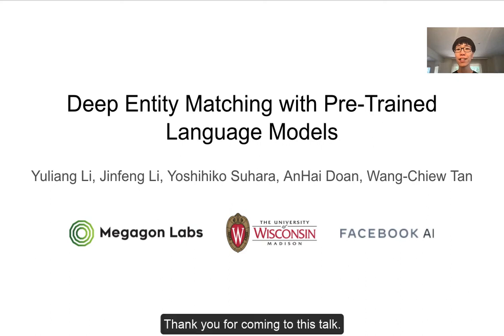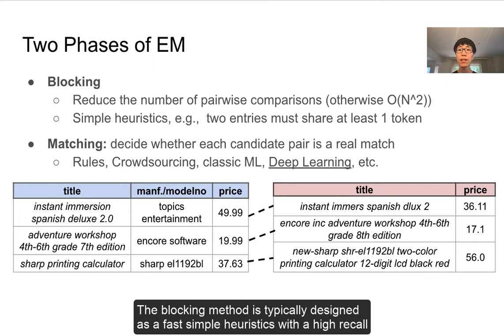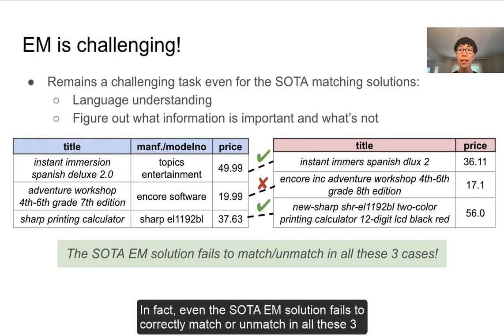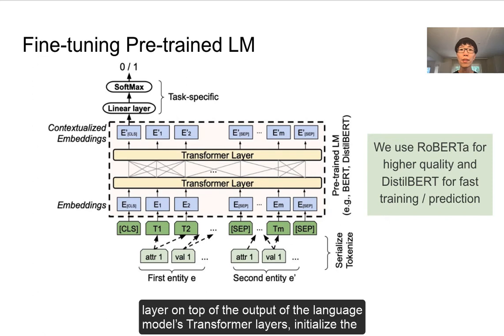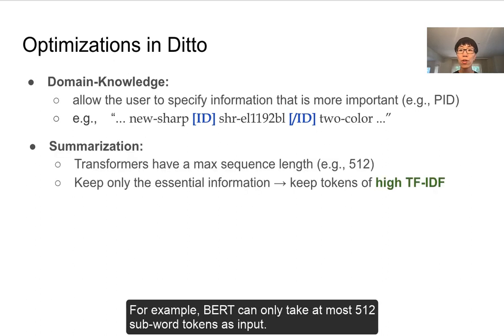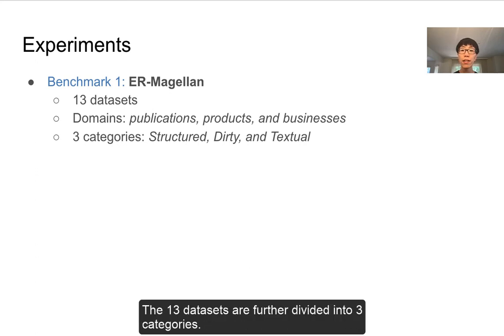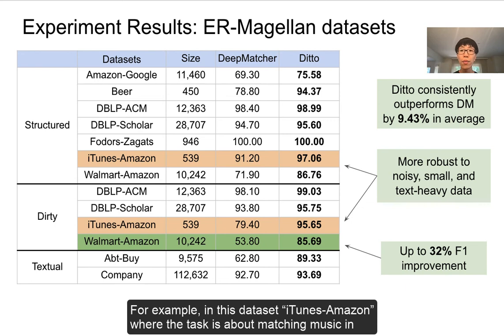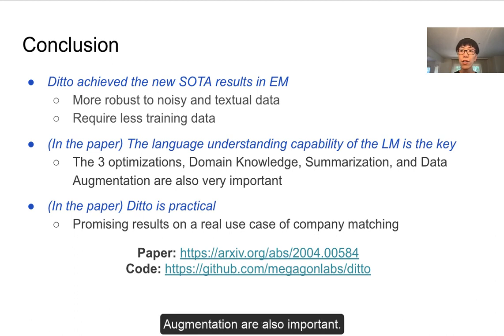Research 263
Title: Deep Entity Matching with Pre-Trained Language Models
Author: Yuliang Li (Megagon Labs)*; Jinfeng Li (Megagon Labs); Yoshihiko Suhara (Megagon Labs); AnHai Doan (University of Wisconsin-Madison); Wang-Chiew Tan (Facebook AI)
Abstract: We present Ditto, a novel entity matching system based on pre-trained Transformer-based language models. We fine-tune and cast EM as a sequence-pair classification problem to leverage such models. Our experiments show that a straightforward application of language models such as BERT, DistilBERT, or RoBERTa pre-trained on large text corpora already significantly improves the matching quality and outperforms previous state-of-the-art (SOTA), by up to 29% of F1 score on benchmark datasets. We also developed three optimization techniques to further improve Ditto’s matching capability. Ditto allows domain knowledge to be injected by highlighting important pieces of input information that may be of interest when making matching decisions. Ditto also summarizes strings that are too long so that only the essential information is retained and used for EM. Finally, Ditto adapts a SOTA technique on data augmentation for text to EM to augment the training data with (difficult) examples. This way, Ditto is forced to learn “harder” to improve the model’s matching capability. The optimizations we developed further boost the performance of Ditto by up to 9.8%. Perhaps more surprisingly, we establish that Ditto can achieve the previous SOTA results with at most half the number of labeled data. Finally, we demonstrate Ditto’s effectiveness on a real-world large-scale EM task. On matching two company datasets consisting of 789K and 412K records, Ditto achieves a high F1 score of 96.5%.